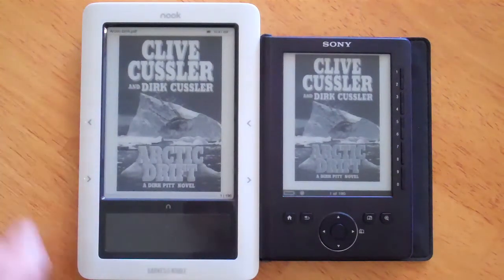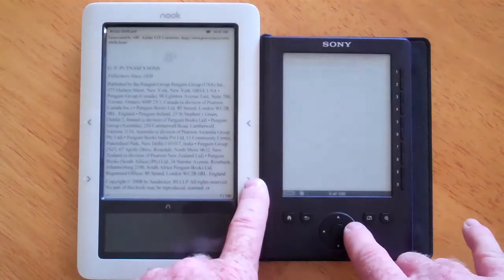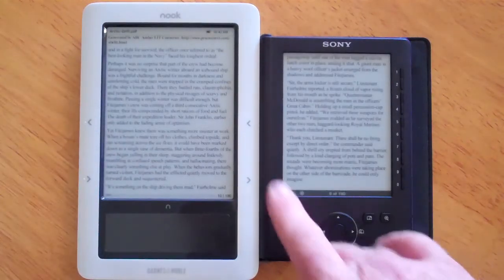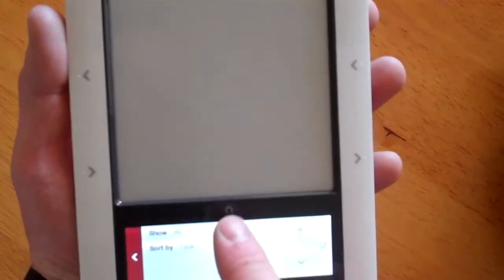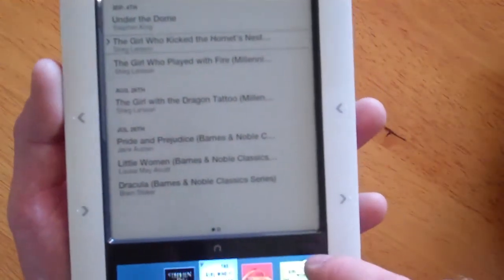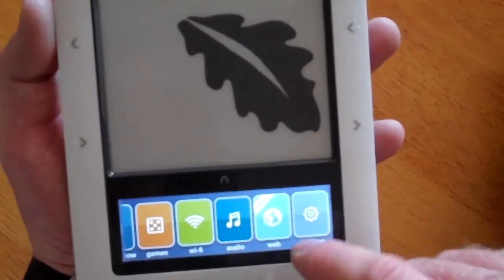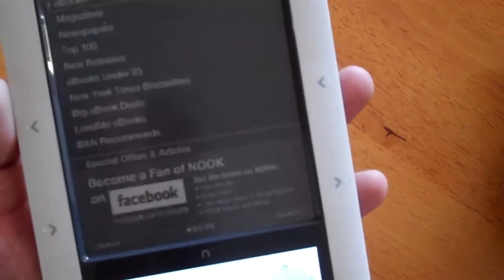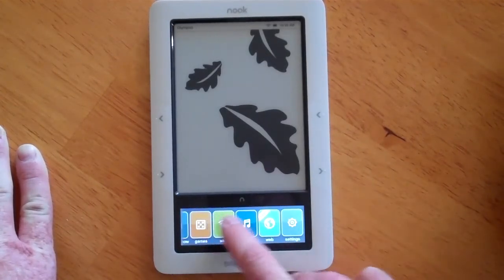Nook & Sony Comparison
Barnes & Noble Nook & Sony Pocket Edition eBook Reader Comparison